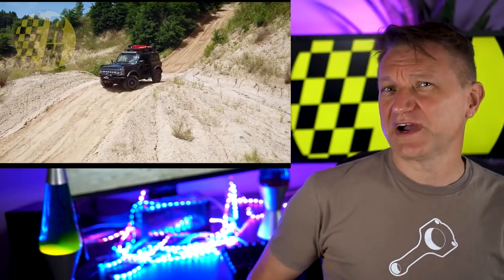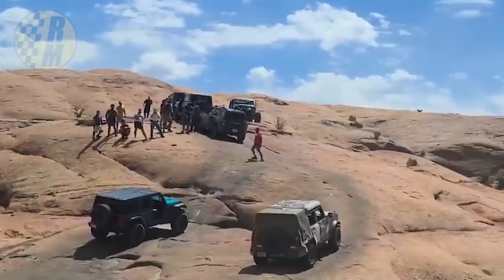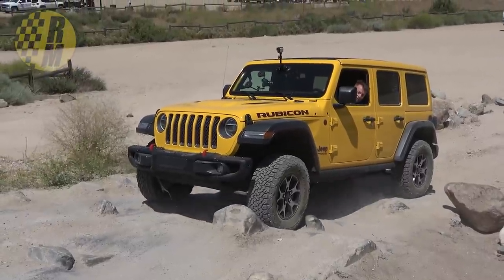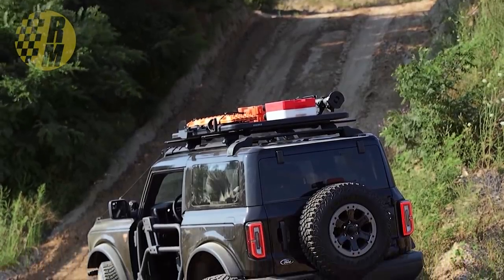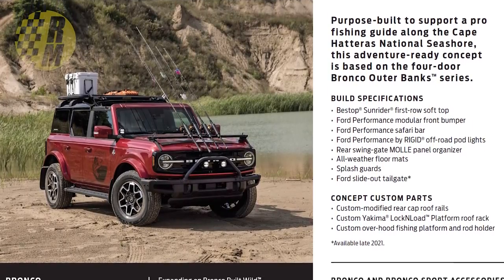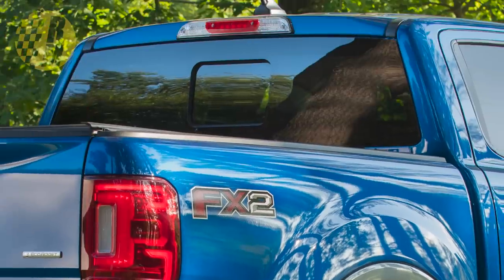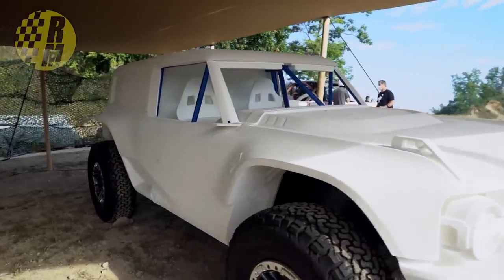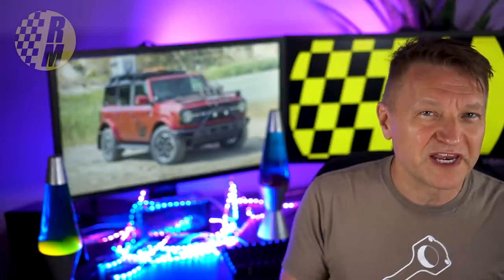Bronco Wins, Jeep Fails Rock Climb + Accessories Revealed!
This video was captured showing the Ford Bronco Sport in Badlands trim facing off against a Jeep JL Wrangler reported in Rubicon trim with a lift kit.

The Bronco scrambled up the rock face with just 2 attempts, but the Wrangler struggled. Let's look at what's really going on here.

Ford released a series of "Adventure Concept' Broncos for both the 2 door and 4 door version along with the Bronco Sport.  They feature a range of options that will be available from Ford at launch from dealers including a broad array of aftermarket options.

The Maverick pickup truck is coming shortly. It's based on the same platform as the Bronco Sport and the Ford Escape. It will apparently have a sliding rear glass panel.

The Ford Off Rodeos are available to Bronco owners and the first location of Austin, TX was just announced.